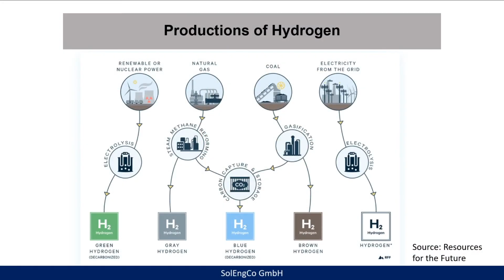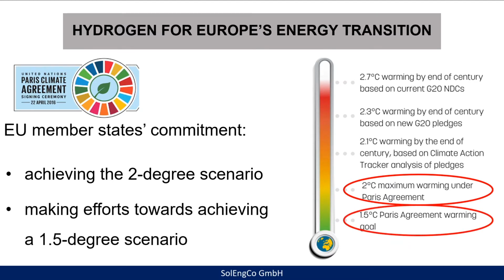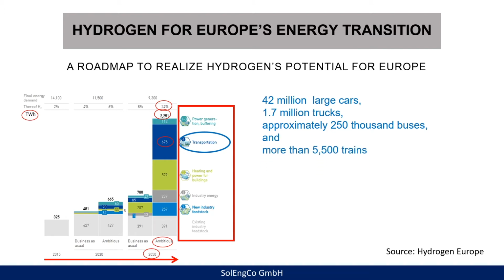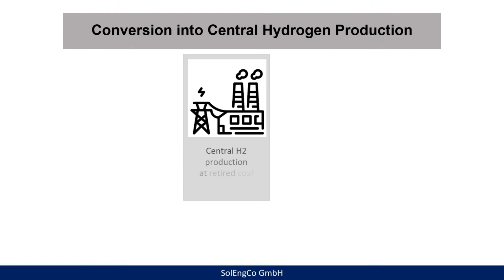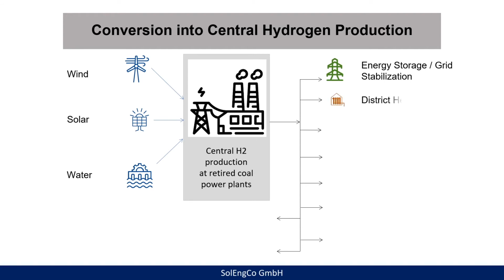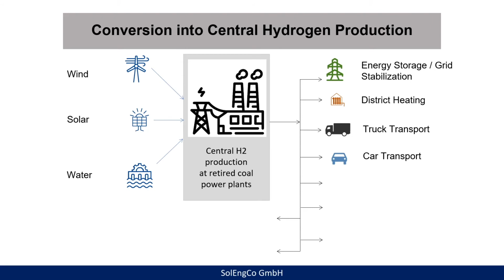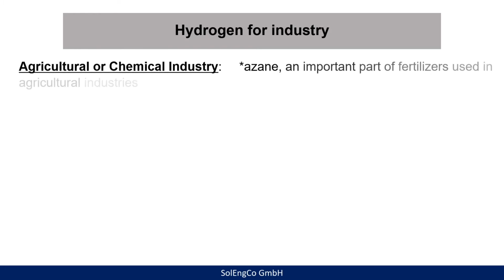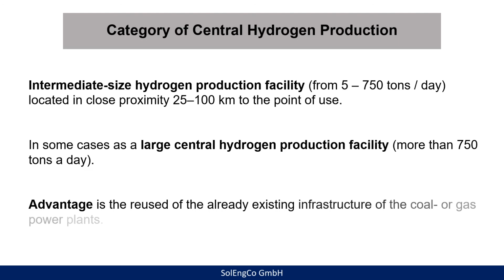Repurposing Power Plants into Central Hydrogen Production Facility, presented by Miroslav Dolejsi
Part 4 introduces  SolEngCo's concepts for repurposing  gas- and coal power plants into Central Hydrogen Production Facility.
The presentation mentions the sort of Hydrogen productions and Hydrogen role in Europe’s ENERGY TRANSITION in order to introduce the political will and the view of the industries, transportation, heating and power for buildings and other sectors  that shall be also transfer to hydrogen as energy carrier.
SolEngCo is preparing concepts for repurposing the Existing Coal Power Plants into the Central Hydrogen Production Facility for the sake of helping the EU Countries in fulfilling their strategies within the coal phase out as well as in the transformation into the hydrogen as energy carrier.
Power Industry.
0:00​​ Introduction Slide
0:15​ Introduction Speech
1:05​​ Sort of Hydrogen Production + SolEngCo's concept for Green Hydrogen
2:42​​ EU member states’ commitment to Paris Agreement
3:09​​ A ROADMAP TO REALIZE HYDROGEN’S POTENTIAL FOR EUROPE
6:39 Conversion into Central Hydrogen Production

12:37​ Hydrogen for Industry
13:28​​ Category of Central Hydrogen Production
14:46​​ Summary Speech
16:10​​ Final words